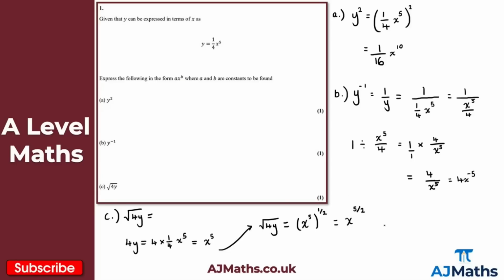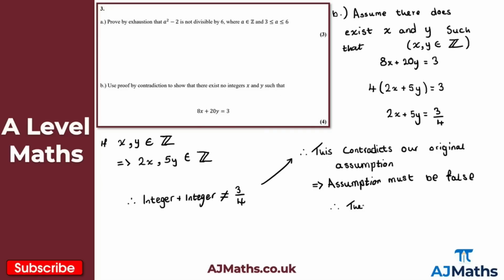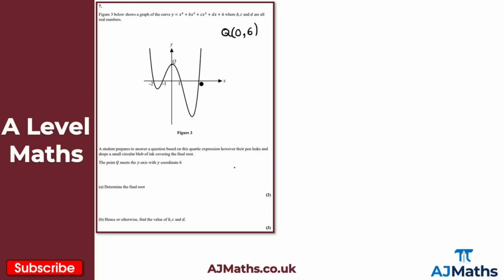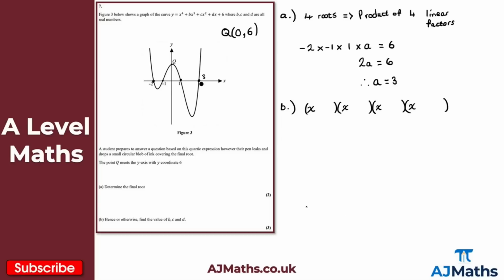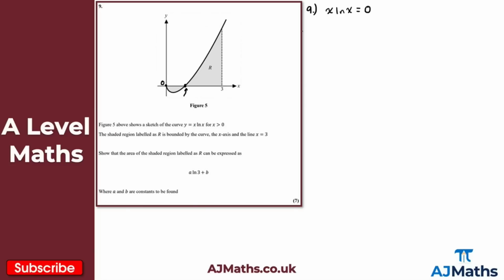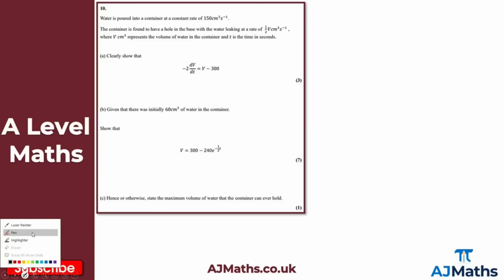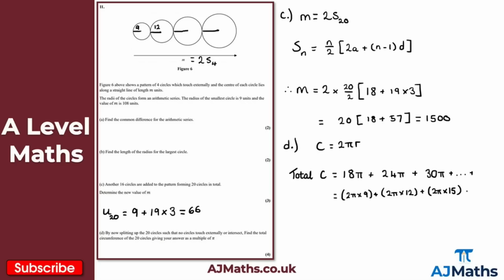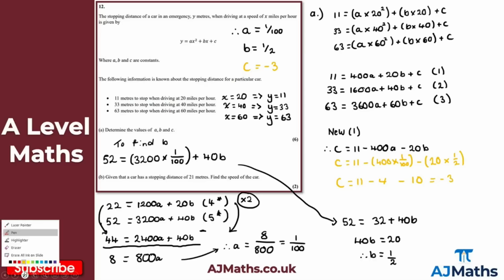Edexcel A Level Maths | 2023 Predicted Paper 2 (AJMaths Set A - Paper 2)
Welcome to this exam walkthrough of the AJMaths Set A - Paper 2. You can use this as revision for the upcoming 2023 A Level Maths using this paper as a predicted paper 2 for the A Level Maths series.

Topics featured in this paper:
00:55 Algebraic Expressions
04:33 Trapezium Rule
10:42 Proof and Proof by Contradiction
20:08 The Newton-Raphson Method
29:20 Implicit Differentiation
33:32 Factor Theorem
44:44 Graphs (Quartic Graph)
52:14 Modulus Functions and Solving Modulus Equations
59:13 Integration by Parts and Finding the Area under a Curve
1:10:25 Differential Equations (Modelling with Differential Equations)
1:21:32 Arithmetic Sequence and Series
1:32:17 Quadratic Modelling
1:46:52 R-Formulae (Modelling with Trigonometry)

This paper can be downloaded directly from our website at AJMaths.co.uk